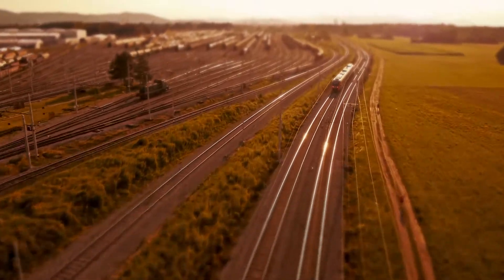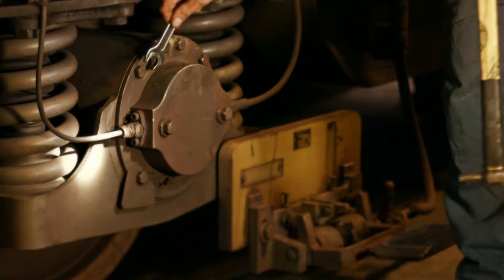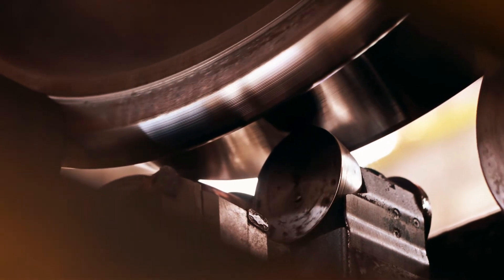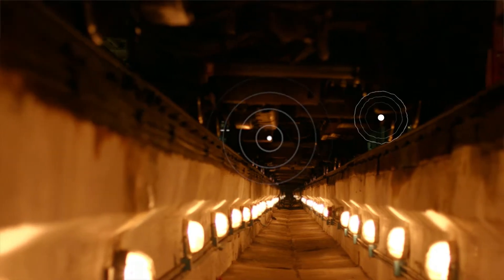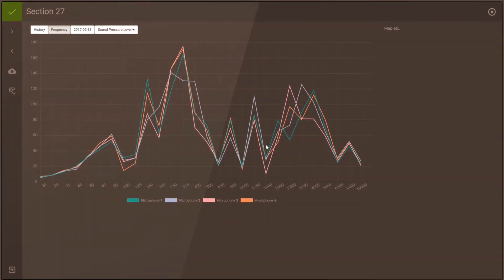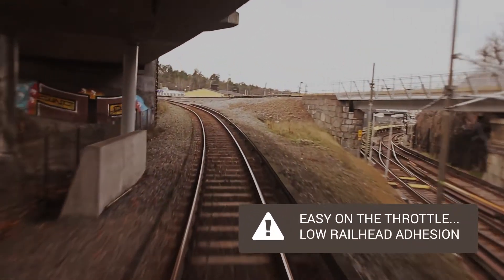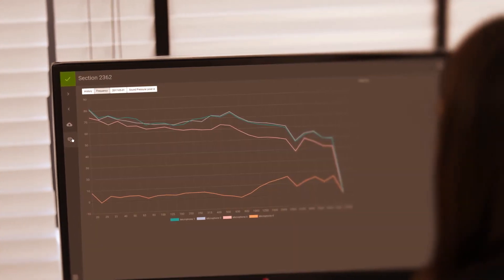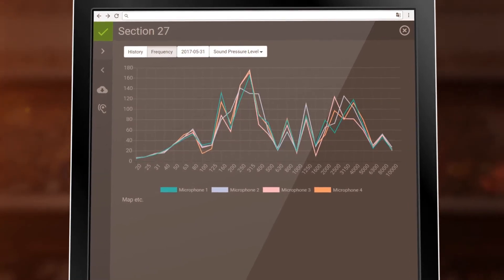Quiet Track Monitoring System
Quiet Track Monitoring System provides Rail owners, Maintenance contractors and Train operators with information on the track condition along its entire length. The system uses microphones and sensors mounted on trains in ordinary traffic. The advanced algorithms, analyzing the raw sound has been developed over several years and result in real time information of the Track Roughness, Sound Pressure levels, Track Decay Rate, Pad Stiffness, Severe Wear, Wheel slip and Curve Squeal.

The QTMS can help to achieve improvements in reliability and safety, dramatically reducing operation and maintenance cost over time, prolong the life time of the rail and lower the noise from trains in operations, underground or trams. QTMS can be integrated to the linear BIM model in the asset management systems of the track, to provide the creation of a true digital twin, i.e. the data model enabling not only the BIM model itself, but adding the data to analyze the condition and usage of the assets.